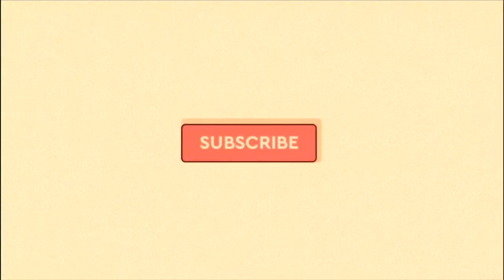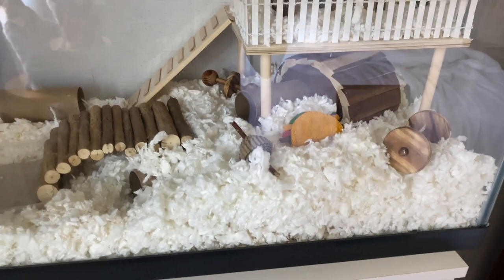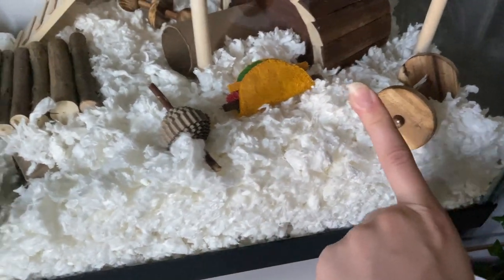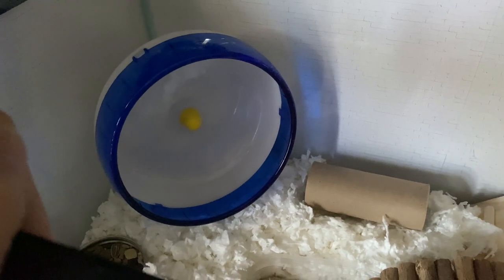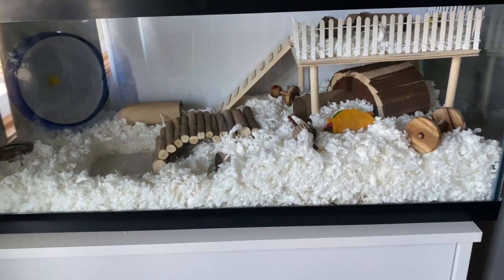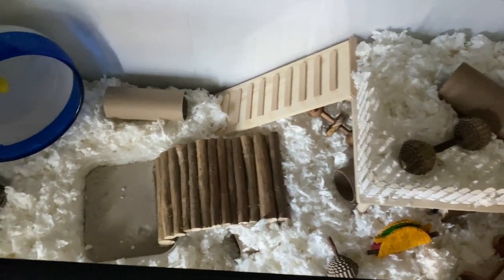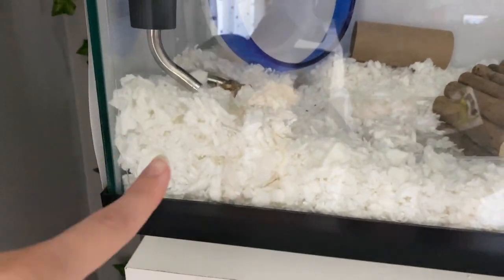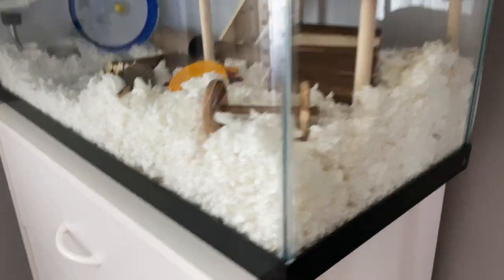hamster update + cage tour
Hey everyone! In today's video I am giving you an update on my hamster Queso. In my last video about him I was adopting my hamster and bringing him home. In this video, I am updating everyone who left helpful advice in those comments and giving an updated hamster cage tour of the new set up I have for him. Also I got him new food since then and I forgot to talk about it in the video but it is shown! Thank you to everyone who left comments giving me advice :)

FAQ:
Do I go to school? Yes I am going to be a sophomore in college!
Where are you from? A small town in Wisconsin!
Zodiac Big 3? Gemini sun, Pisces moon, Taurus rising